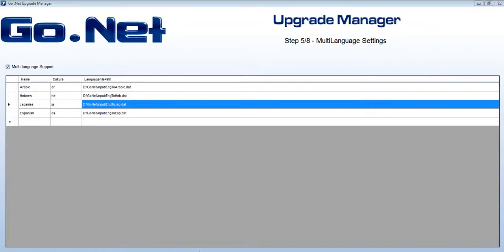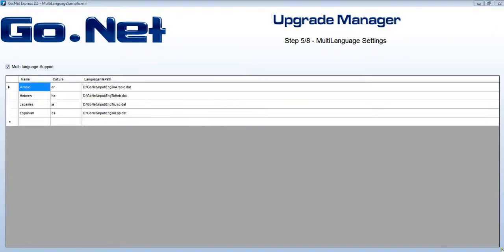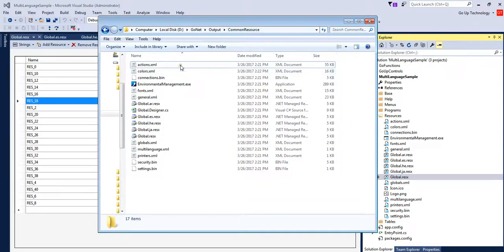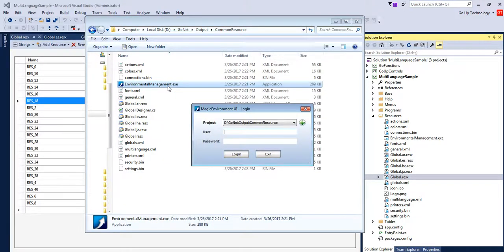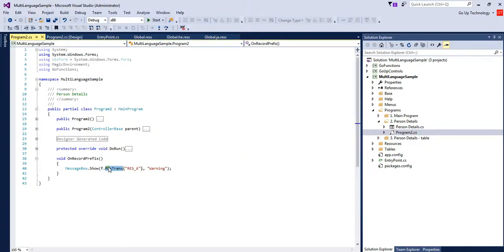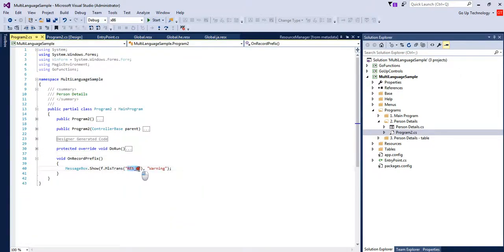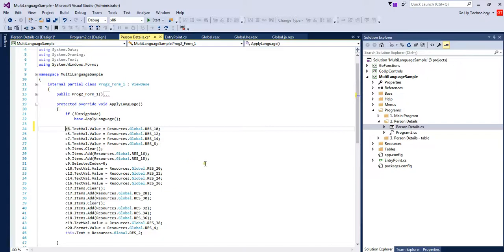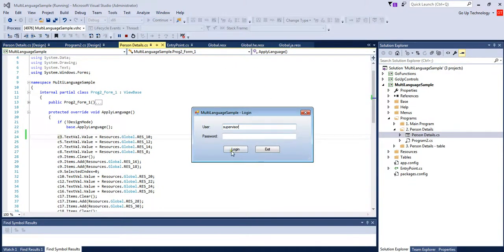Magic Software Migration - Multi Language Support in our Magic to .Net solution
Go Up Technology is a leading information technology company specializing in advanced automated conversion and optimization technologies for Magic Software applications, & their databases.